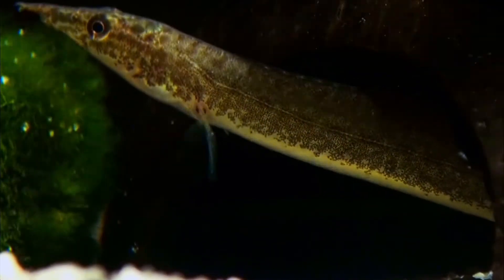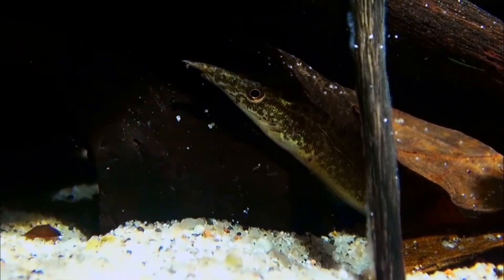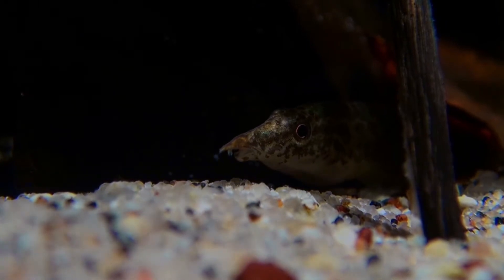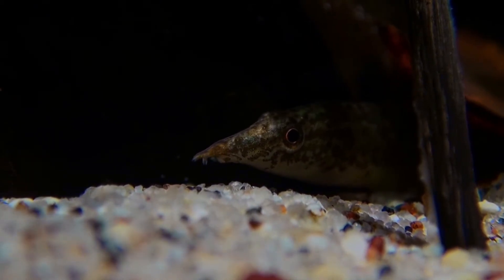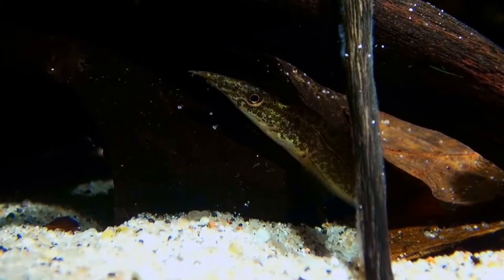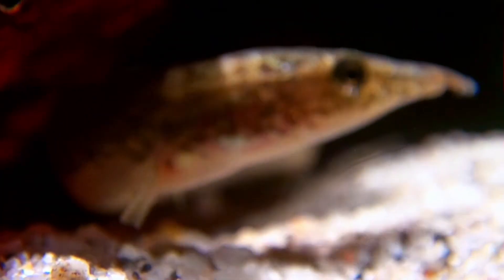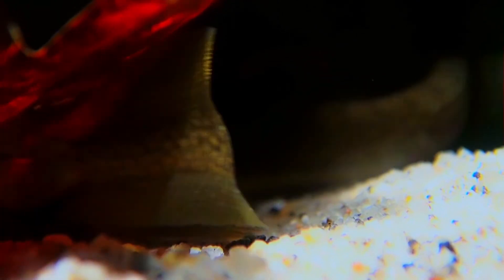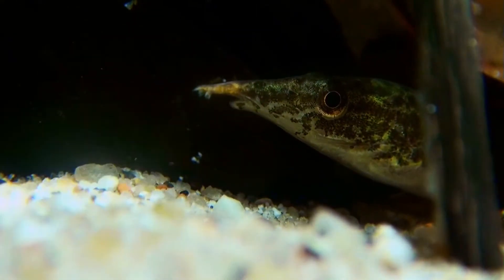Der Indische Zwergstachelaal - Macrognathus pancalus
Der indische Zwergstachelaal
Einer der kleineren Vertreter der Familie der Stachelaale. Aber deswegen nicht weniger interessant. Der unter anderem in Indien und Bangladesch vorkommende Zwergstachelaal bietet besonders für mittelgroße Aquarien eine enorme Bereicherung. Nicht nur das interessante aussehen, sondern auch das interessante Verhalten dieses Fisches macht ihn für Aquarianer attraktiv.